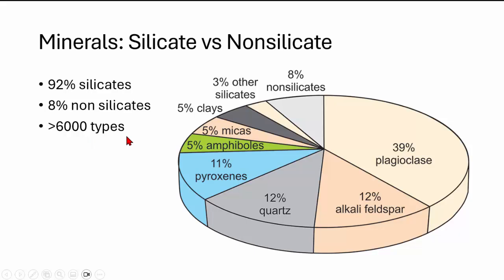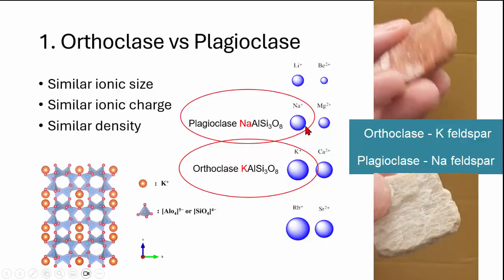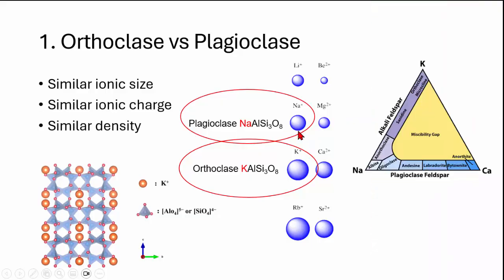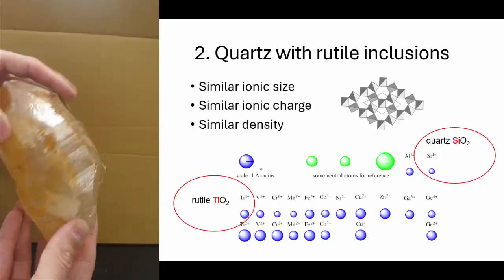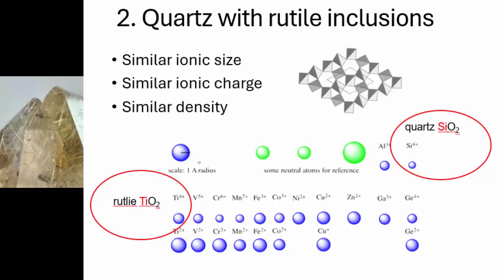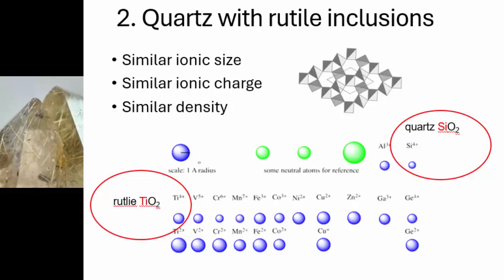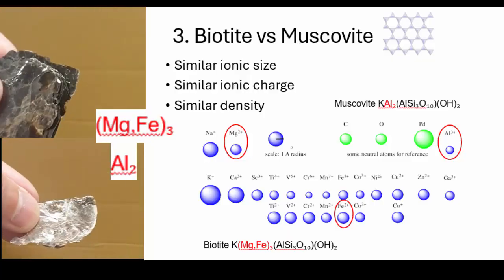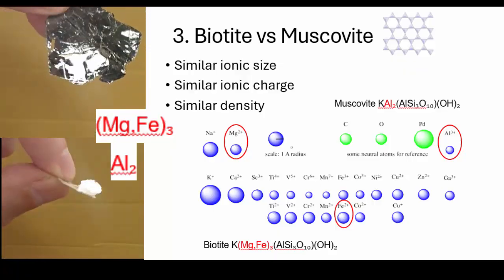PT trends and mineral groups | CHEMISTRY AND EARTH SCIENCE EXPERIMENTS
Time to take out the rocks and minerals from junior science and get a better understanding. Applying Periodic Table trends to understand the similarities in the different minerals and how the minerals work together. Covers Na and K feldspars, Titanium dioxide (rutile) in quartz, and the Micas biotite and muscovite.